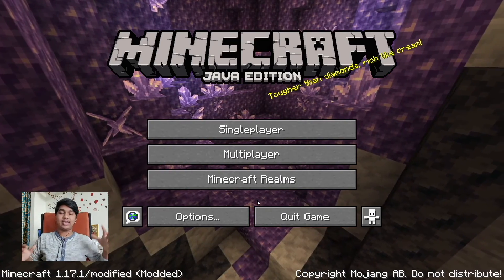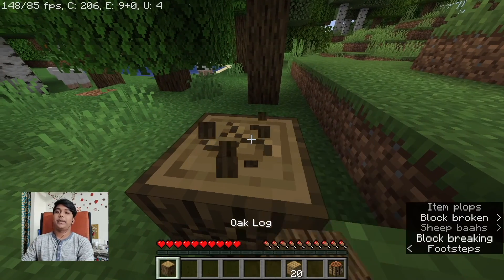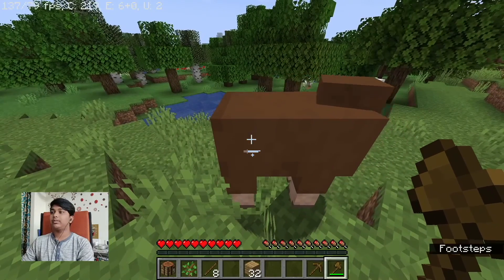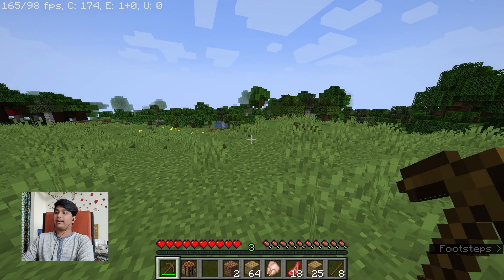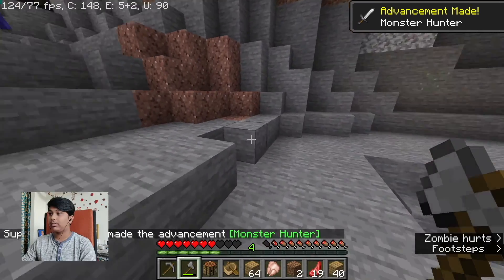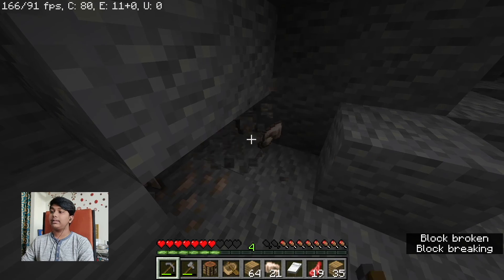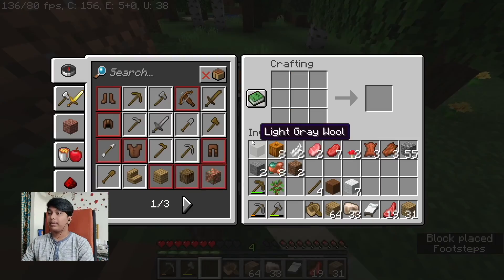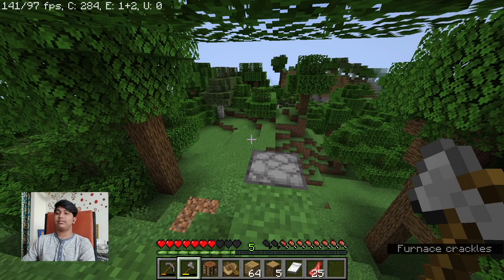New Minecraft Survival Series!!!!